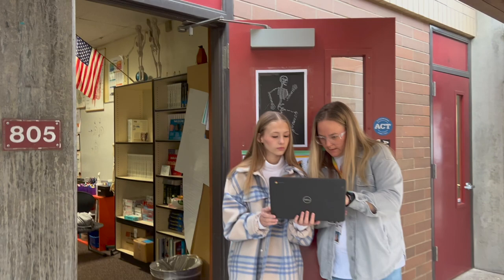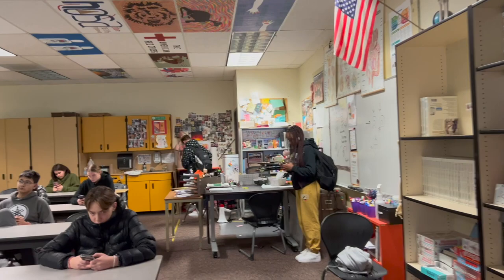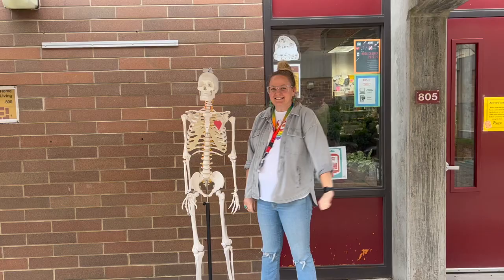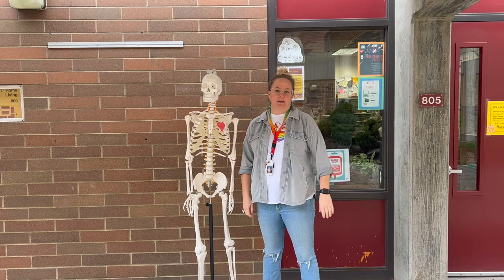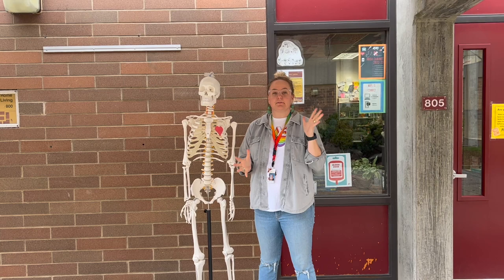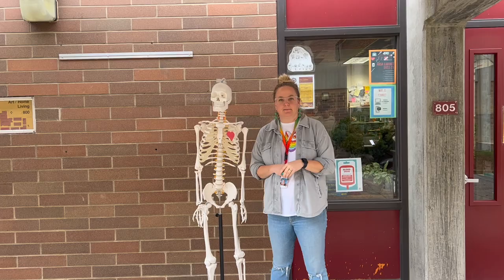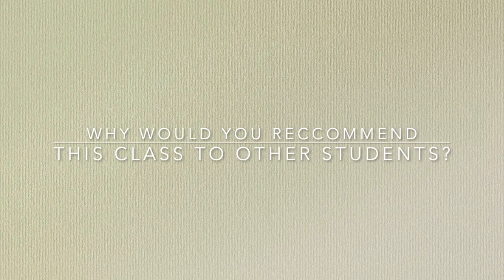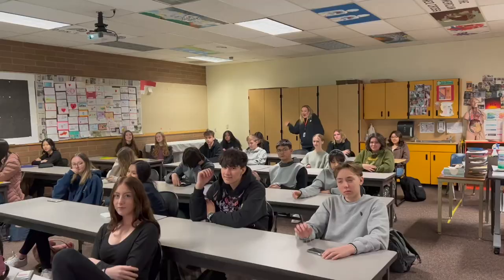Prairie High School CTE Forecasting - Intro To Health Science Careers